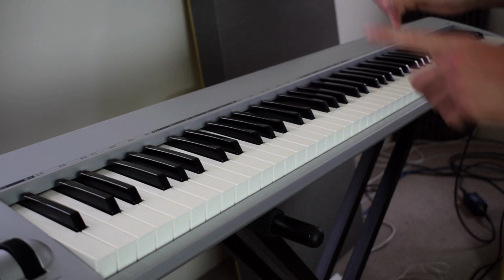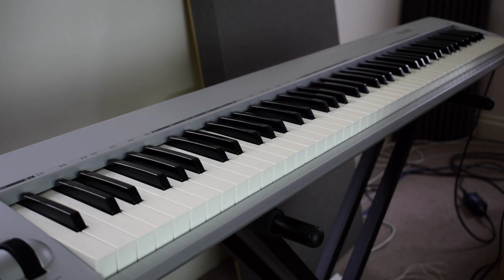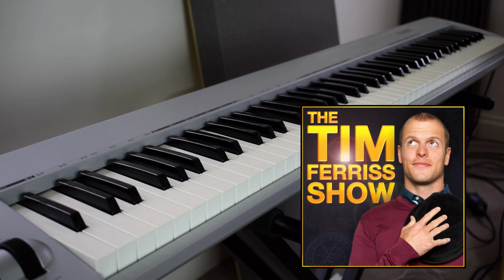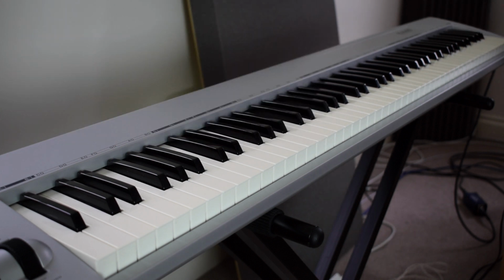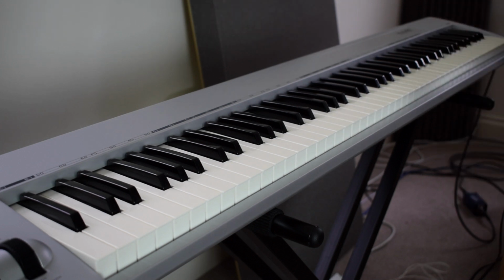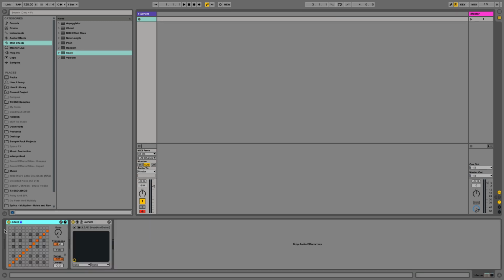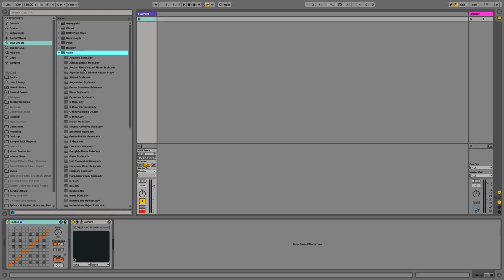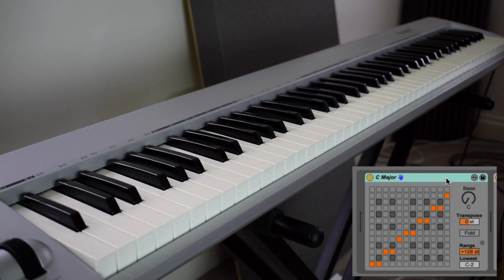The Glitch Mob's Ableton Music Theory Trick